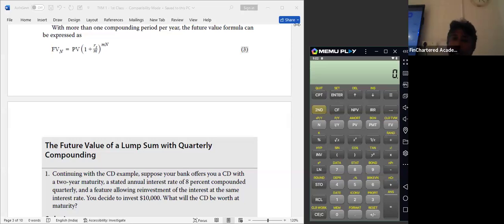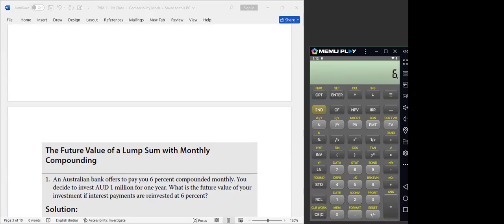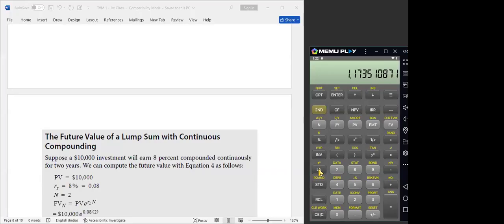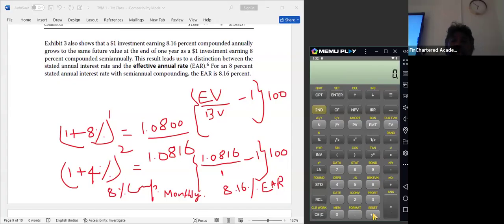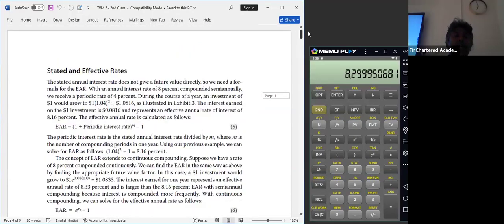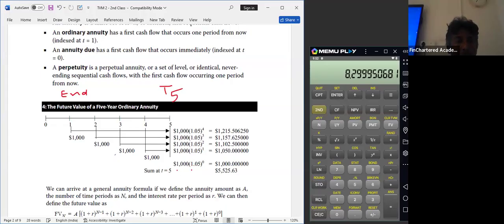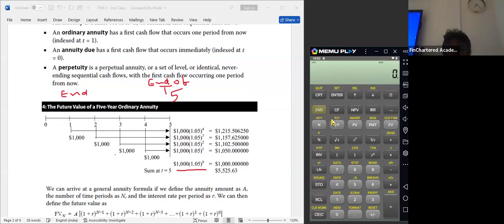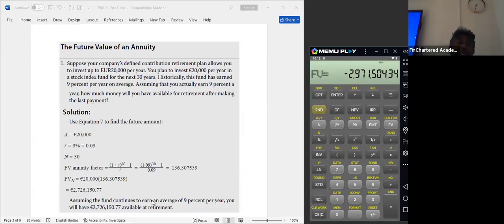CFA Level 1 Demo Class | Introduction to CFA Exam & Key Concepts Explained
Welcome to your first step toward becoming a Chartered Financial Analyst (CFA)! 🌟
In this free CFA Level 1 demo class, we’ll walk you through:

✅ What the CFA Program is all about
✅ Key topics covered in Level 1
✅ Exam structure and strategy
✅ Sample questions and expert tips
✅ Why CFA can boost your finance career

Whether you're planning to enroll or just exploring, this session will give you a clear understanding of what to expect and how to begin your CFA journey.

📘 Topics Covered:

Ethics and Professional Standards

Quantitative Methods

Financial Reporting & Analysis

Economics

and more!